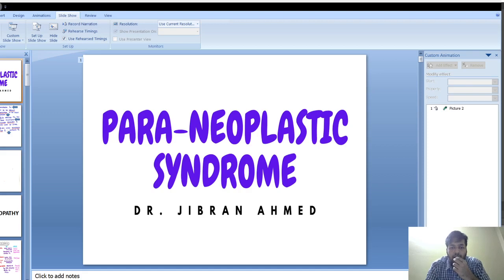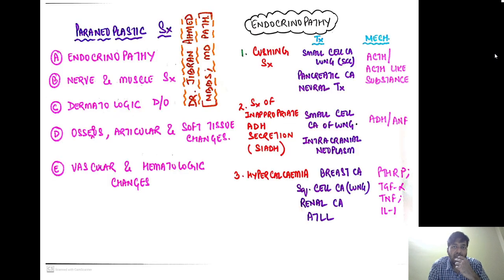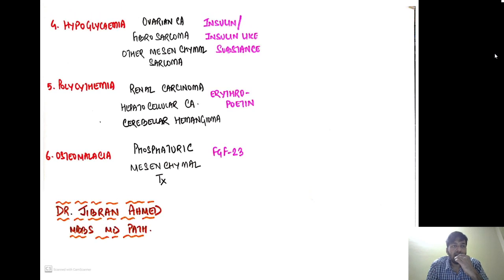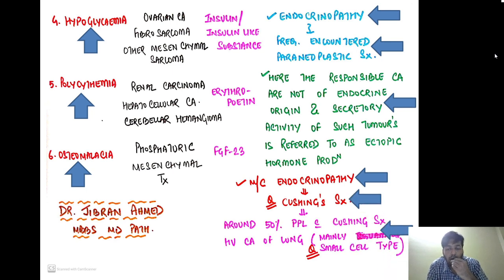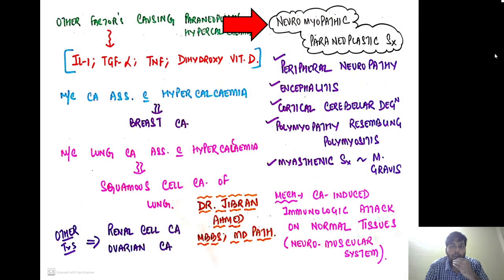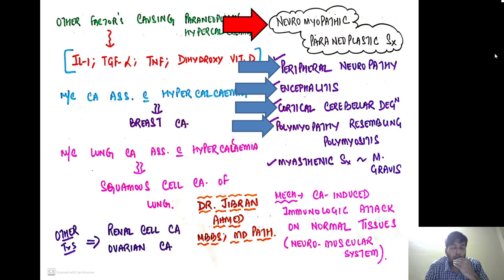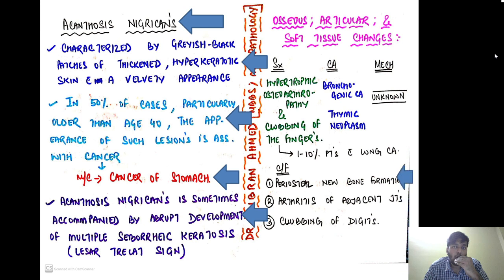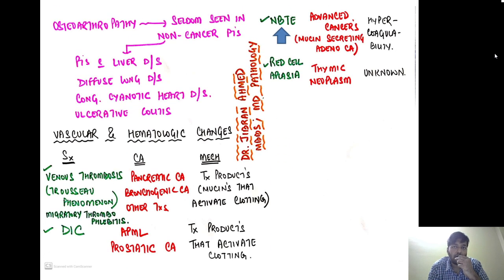✅✅PARANEOPLASTIC SYNDROME II CHAPTER 7 II NEOPLASIA II ROBBIN 10TH E II PATHOLOGY LECTURE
00:00 INTRO
02:12 ENDOCRINOPATHY
12:30 NERVE AND MUSCLE SX
14:25 DERMATOLOGICAL DISORDERS
16:04 OSSEUS ARTICULAR AND SOFT TISSUE CHANGES
17:05 VASCULAR AND HEMATOLOGICAL CHANGES
18:24 CANCER CACHEXIA(NEXT TOPIC)
36:38 THE END